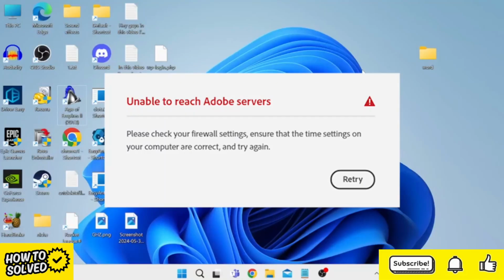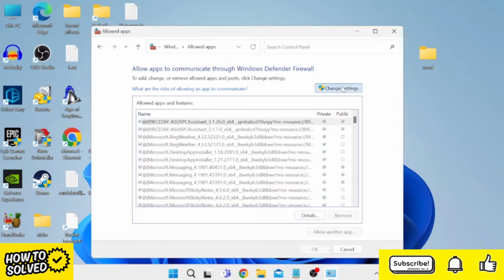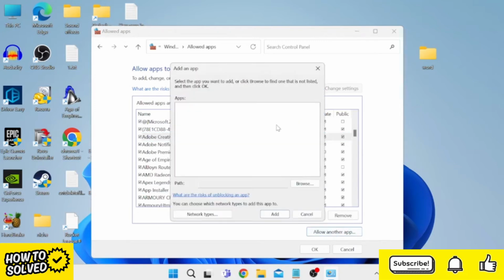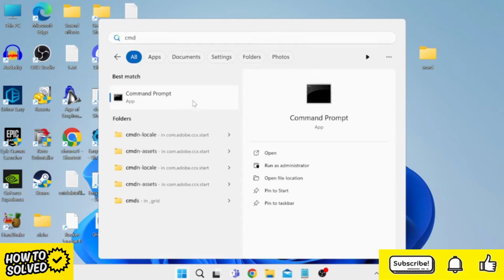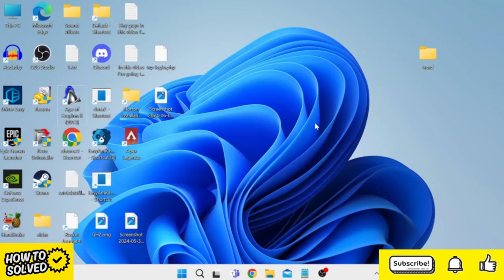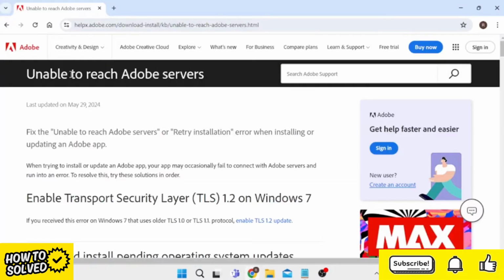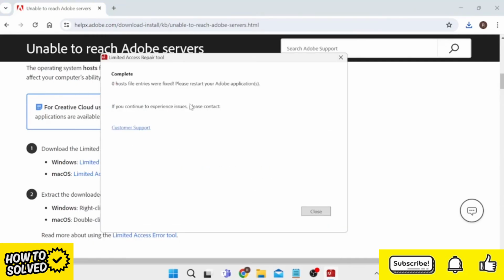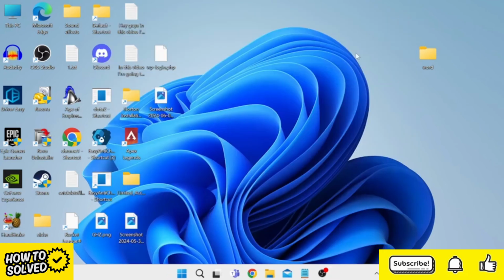[Easy Fix] Adobe Creative Cloud Unable to Reach Server Error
In this video I will show you how to [Easy Fix] Adobe Creative Cloud Unable to Reach Server Error